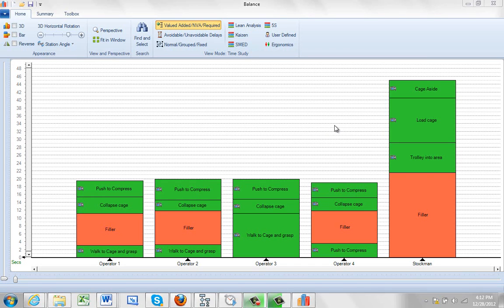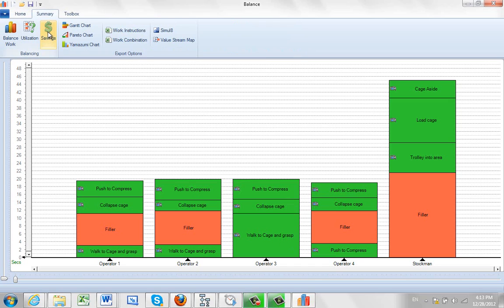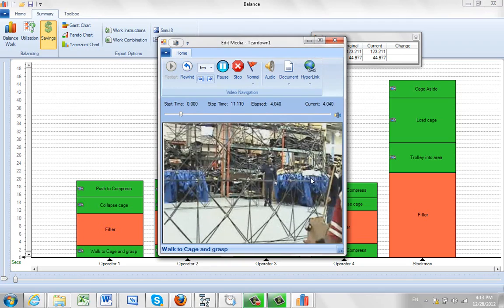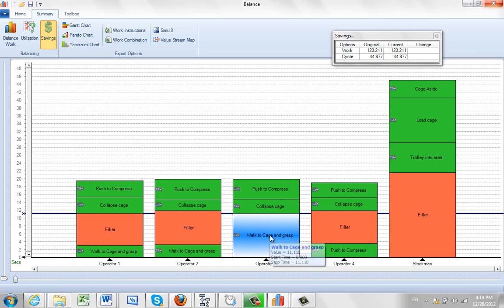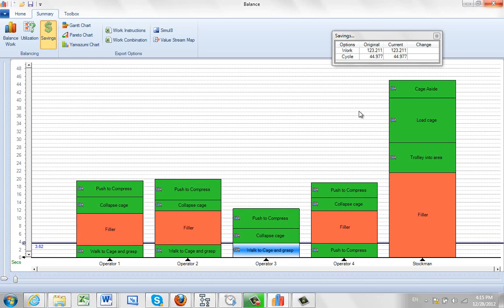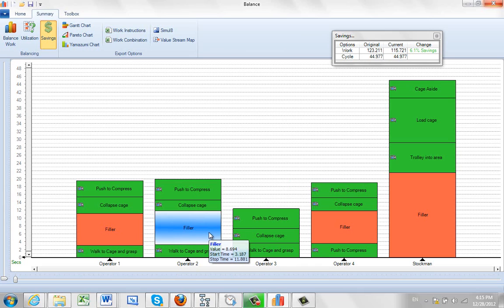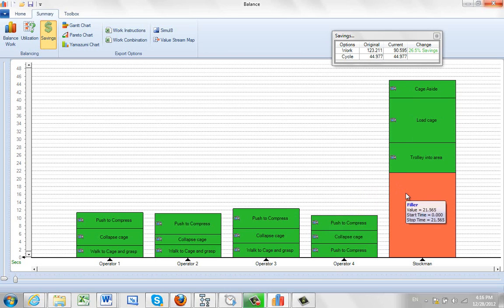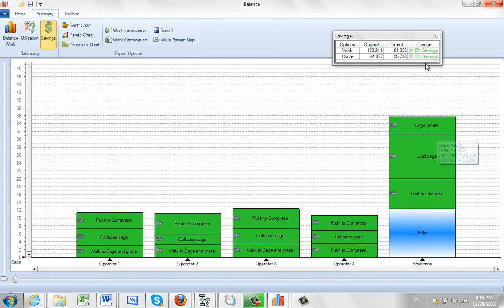Balance Savings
Timer Pro - Line Balance - Balance - Balance - Savings